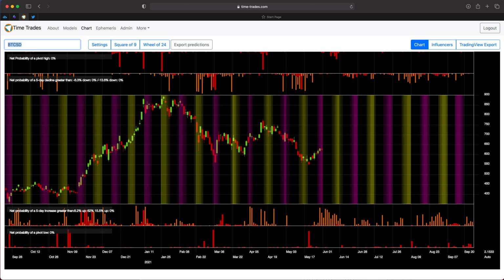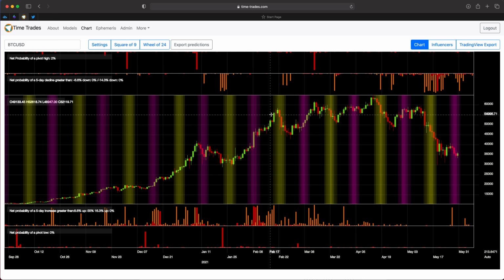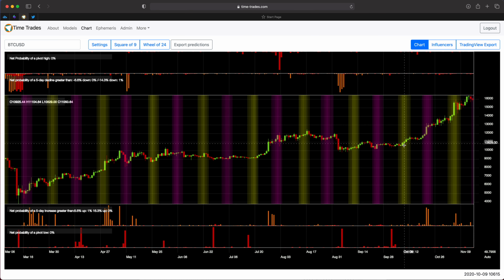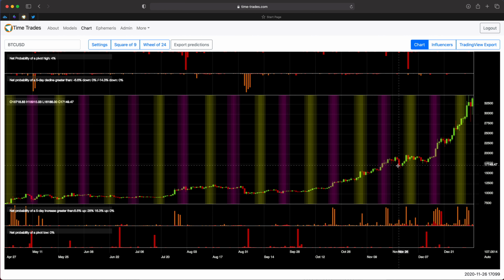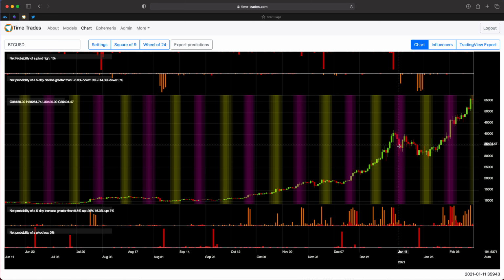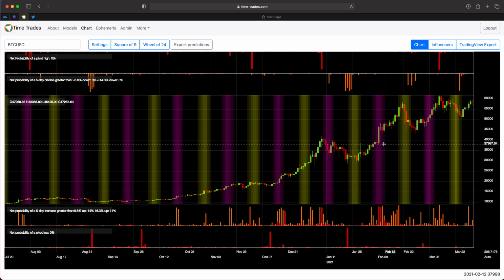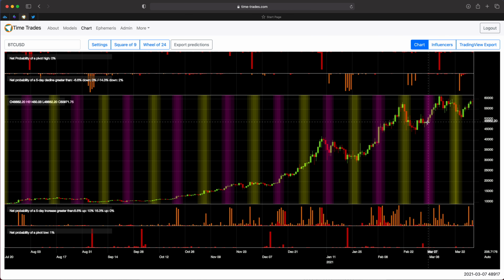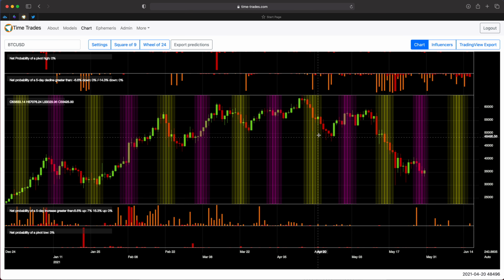Gann Waves 20210531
This video describes the new Gann Waves feature and how it can help you stay in synch with price.

PS: I'm aware of the background hiss and will find a way to remove it for future videos.